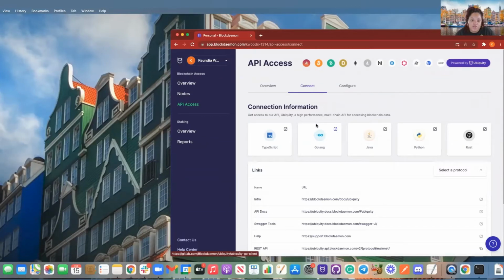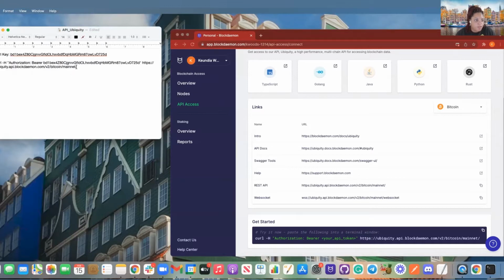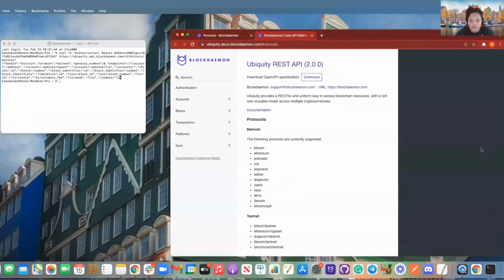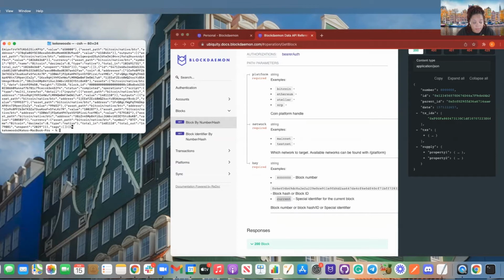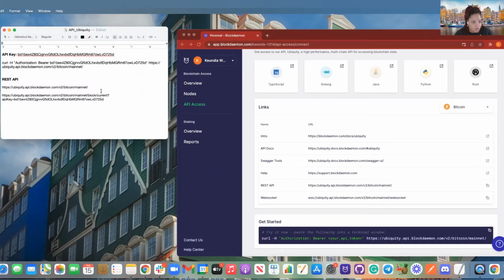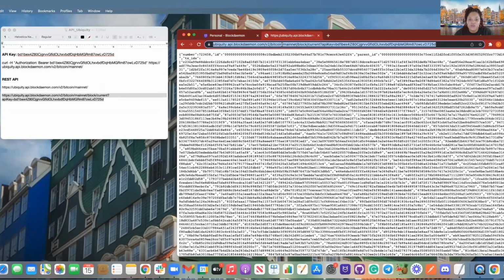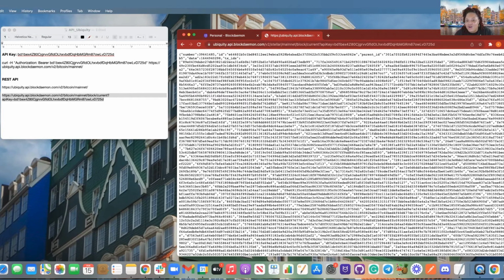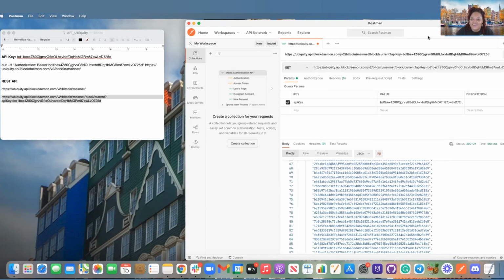Keke´s Hot Tips- Get the Latest Block Data with Ubiquity API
This month, Keke shows you how to get the latest block with Ubiquity using the Bitcoin and Ethereum protocols.